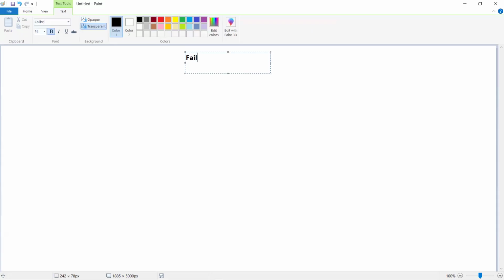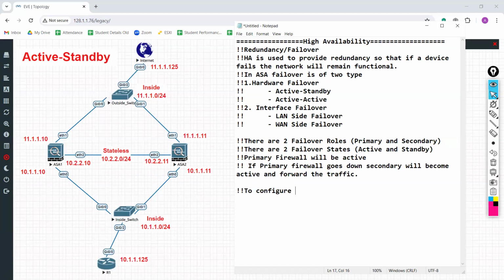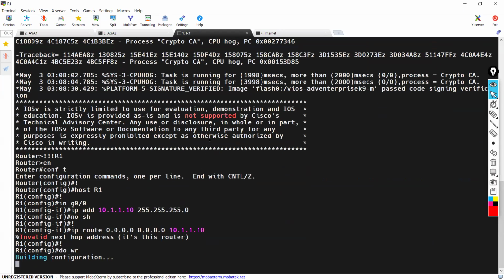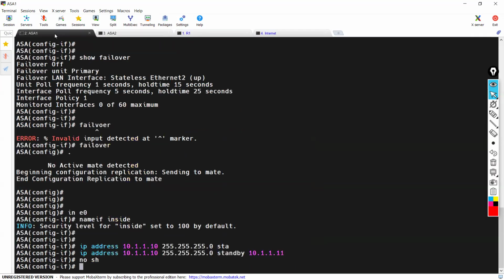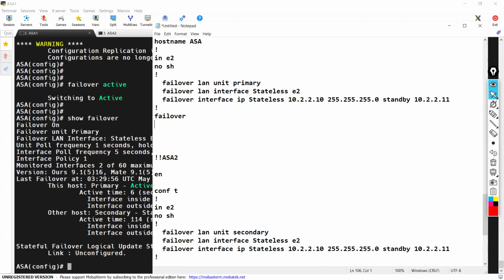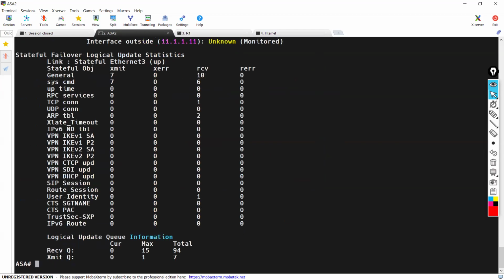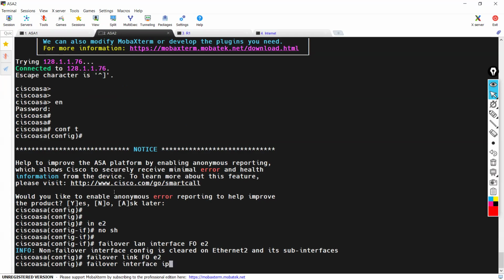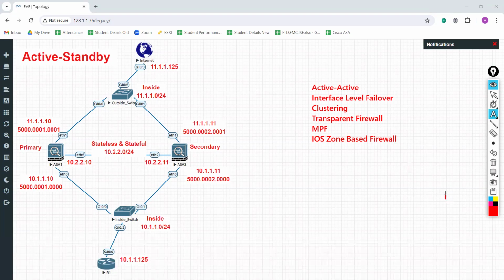Day 14 Active and Standby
Perfect 👍 This is **Day 14 – Active and Standby (HA Deep Dive)**.
This topic is 🔥 **extremely important for firewall L2/L3 interviews**, especially troubleshooting & real-time scenarios.

# 🔥 Day 14 – Active / Standby Failover

## ⏱ 00:00 – 07:00

# 🔥 Active / Standby Failover Overview (Very Important)

### Core Concept:

* Two ASAs configured as failover pair
* One is Active
* One is Standby
* Automatic role switching

### Interview Questions:

* What is Active/Standby failover?
* How many ASAs required for failover?
* What happens if Active fails?

## ⏱ 07:00 – 14:00

# 🔥 Failover Roles (Primary vs Secondary)

### Important:

* Primary/Secondary → Configuration role
* Active/Standby → Operational role

⚠️ Many candidates confuse this.

### Interview Questions:

* Difference between Primary and Active?
* Can Secondary be Active?
* Does Primary always remain Active?

🔥 Very common trick question.

## ⏱ 14:00 – 22:00

# 🔥 Failover Interfaces (CRITICAL)

### Required Interfaces:

* Failover LAN interface (control link)
* Stateful link (optional but recommended)

### What is synced?

* Configuration
* Connection table
* NAT table
* ARP table

### Interview Questions:

* What is failover link?
* What is stateful link?
* What happens if failover link goes down?

🔥 Very high probability question.

## ⏱ 22:00 – 30:00

# 🔥 Stateful Failover (VERY IMPORTANT)

### Concept:

* Connection table replicated
* NAT translations synced
* No session drop during failover

### Without stateful:

* Sessions drop
* Only config synced

### Interview Questions:

* What is stateful failover?
* How does ASA preserve sessions?
* What tables are replicated?

🔥 Almost always asked.

## ⏱ 30:00 – 37:00

# 🔥 Failover Triggers (Important)

Failover happens when:

* Active ASA fails
* Interface monitoring fails
* Power failure
* Manual failover

### Interview Questions:

* What triggers failover?
* What is interface monitoring?
* How ASA detects peer failure?

🔥 Practical troubleshooting question.

## ⏱ 37:00 – 44:00

# 🔥 MAC Address & ARP Handling During Failover

### Key Concept:

* Standby takes over IP + MAC
* Gratuitous ARP sent
* Switch updates MAC table

### Interview Questions:

* Why no need to change gateway IP during failover?
* How traffic redirected after failover?
* What is gratuitous ARP?

🔥 Advanced real-world question.

## ⏱ 44:00 – 50:00

# 🔥 HA Verification & Troubleshooting Commands

### Important Commands:

* show failover
* show failover state
* show interface
* show conn
* show xlate

### Interview Questions:

* How to verify which unit is Active?
* How to check failover status?
* How to simulate failover?

🔥 Operations interview favorite.

# 🎯 TOP 8 MUST PREPARE (Day 14)

1. Active vs Primary difference (07:00)
2. Stateful vs Stateless failover (22:00)
3. Failover link vs Stateful link (14:00)
4. Failover triggers (30:00)
5. Session preservation mechanism
6. MAC address handling (37:00)
7. show failover command (44:00)
8. Interface monitoring concept

### Scenario 1:

Failover happened but user sessions dropped. Why?

Expected:

* Stateful failover not configured
* Stateful link down
* Resource mismatch

### Scenario 2:

Failover not happening even when Active ASA interface down. Why?

Expected:

* Interface monitoring disabled
* Wrong failover configuration
* Failover link issue

### Scenario 3:

After failover, traffic not flowing properly. What will you check?

Expected:

* ARP table
* MAC table on switch
* Interface status
* NAT/conn sync

Since you're preparing seriously for firewall interviews 💪

Now answer like real interview:

👉 What is difference between Primary/Secondary and Active/Standby in ASA failover?
Explain clearly without mixing concepts.